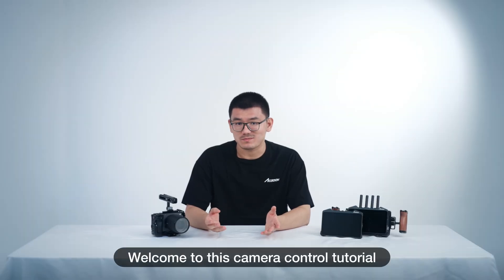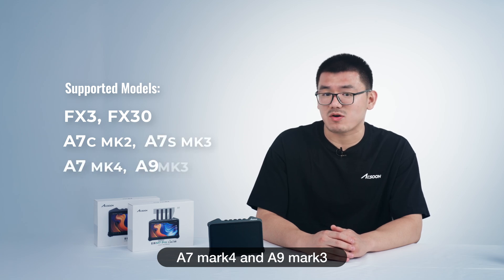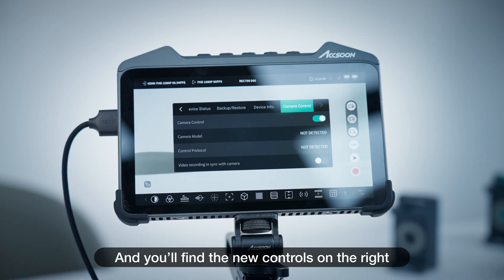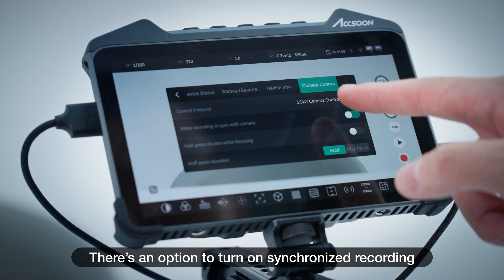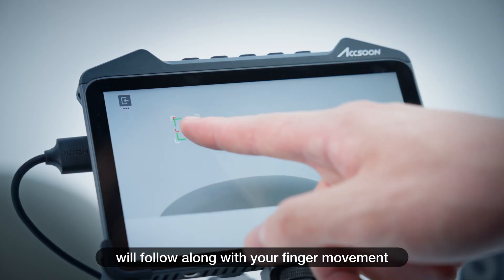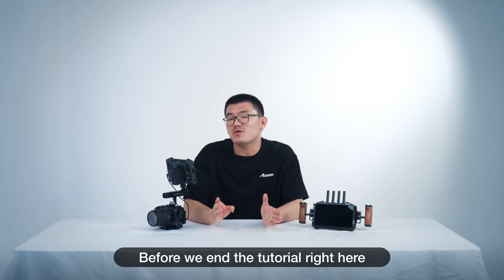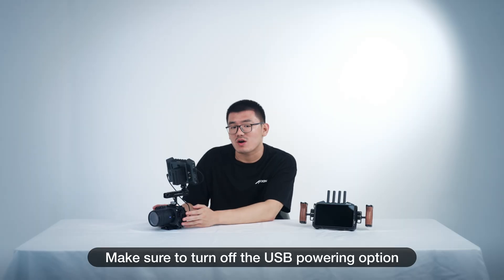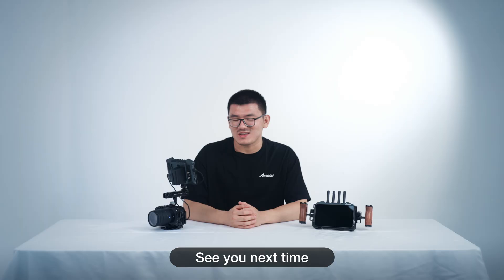Camera Control Tutorial | CineView M7 New Feature Walkthrough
In this new feature tutorial, Adam from Accsoon will guide you through the new camera control functions added in the new firmware updates.

This video mainly talks about the Sony camera control feature, Canon's R5/6/7/8 support implementation will be same as current Sony implementation.